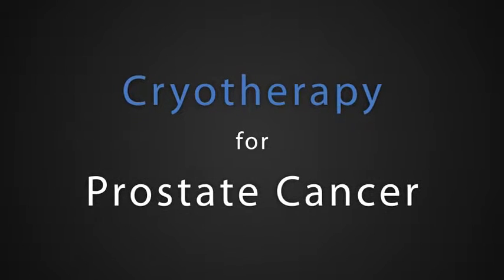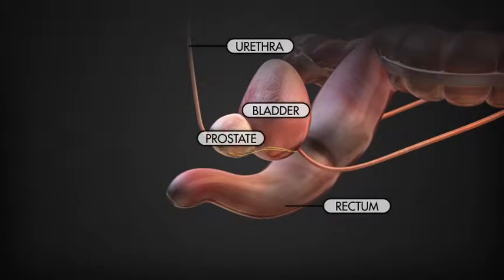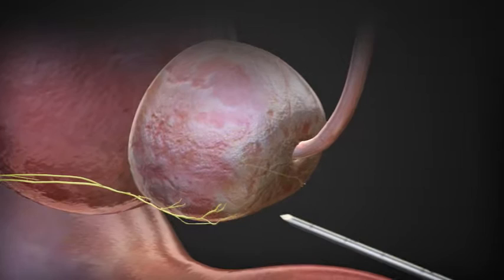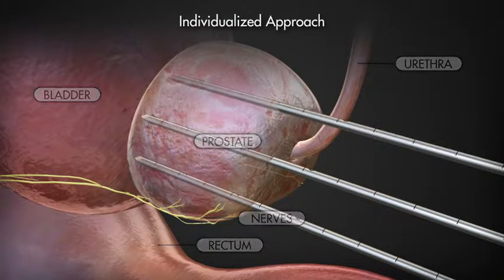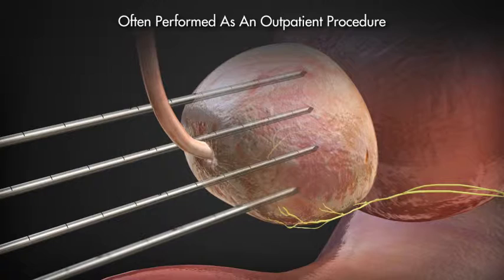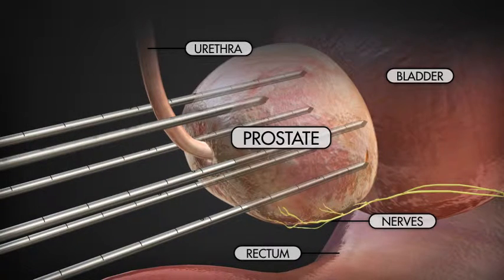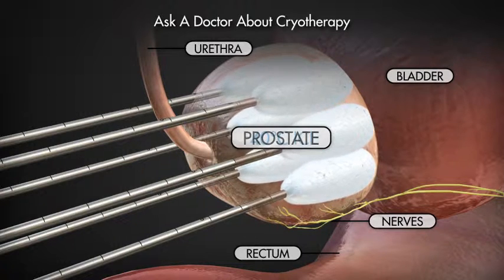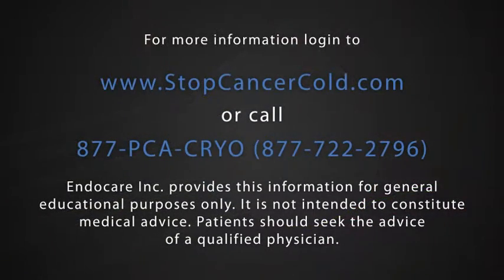Prostate Cryoablation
Animated overview of prostate cryoablation.